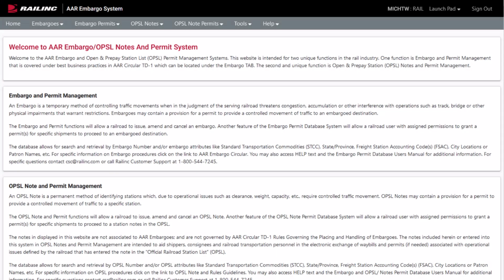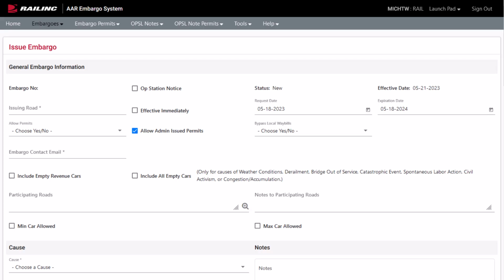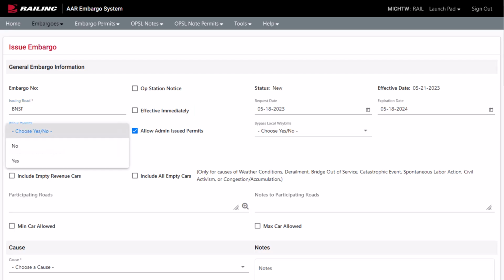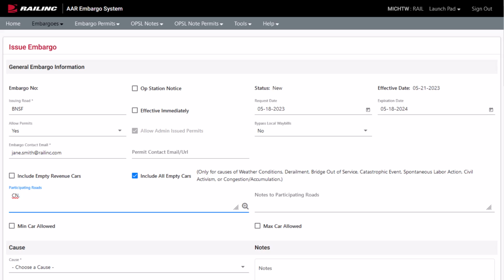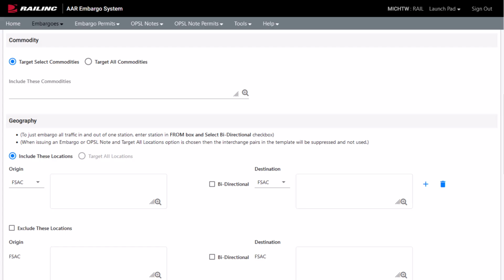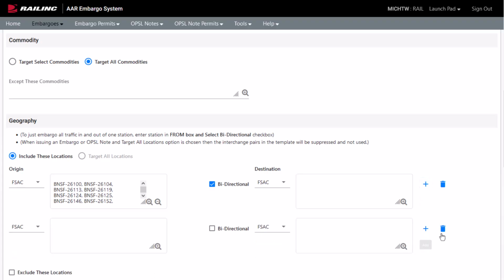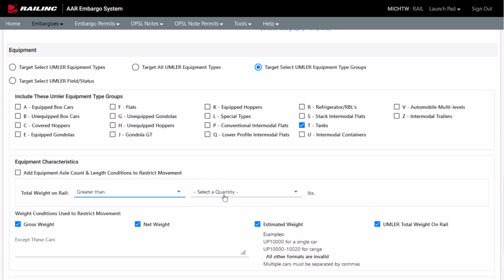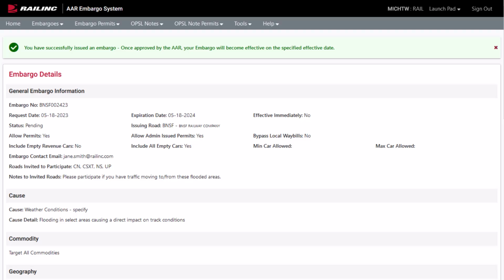Embargo: Issue An Embargo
Learn how to issue an embargo in the AAR Embargo System.